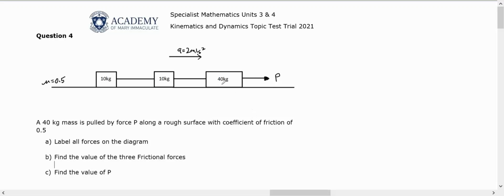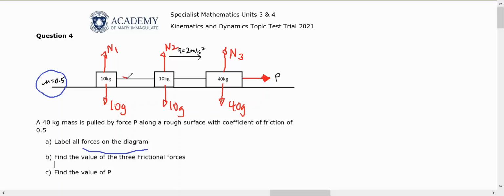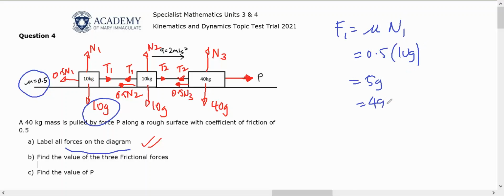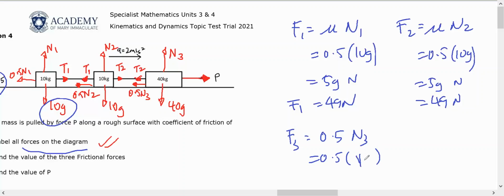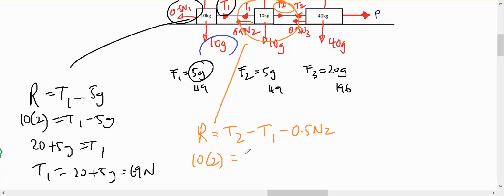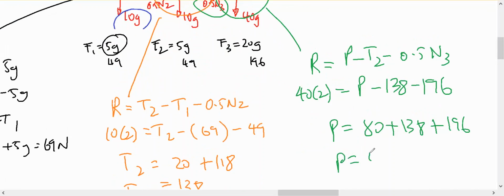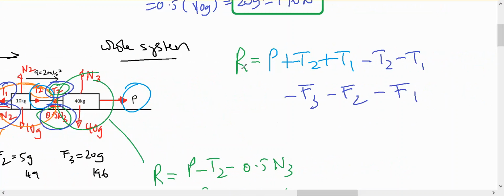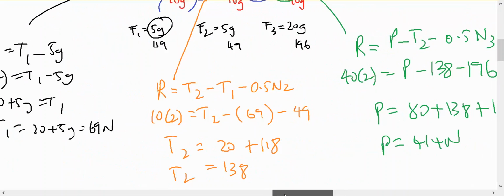sm34 Kinematics Dynamics Trial TT 2021 q4